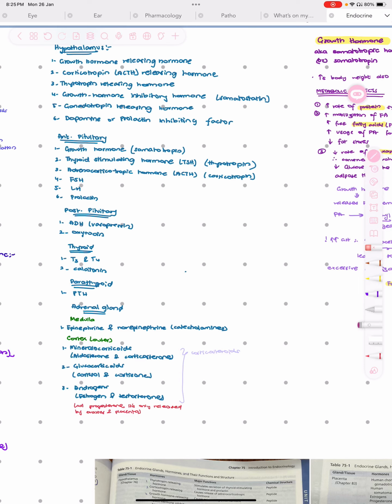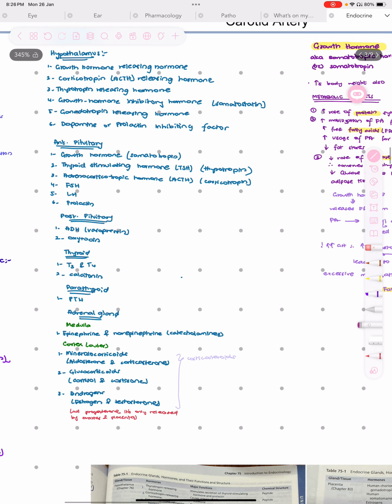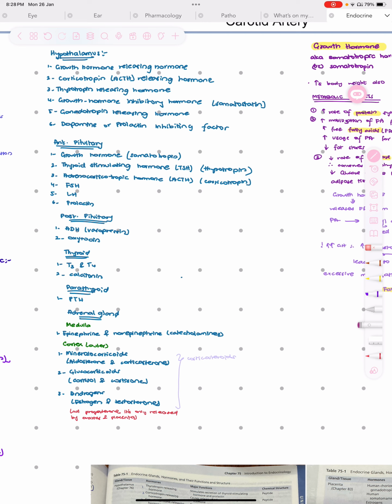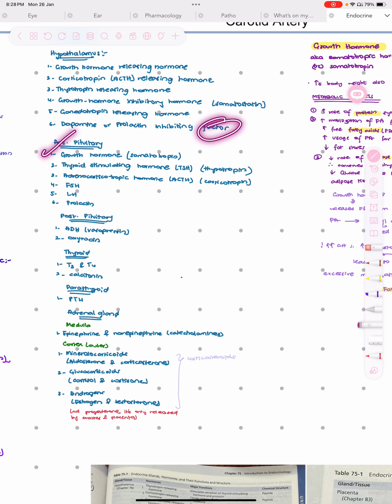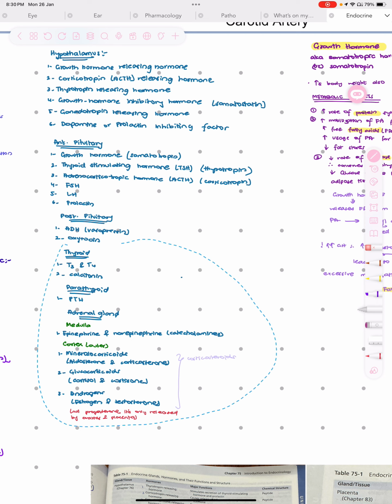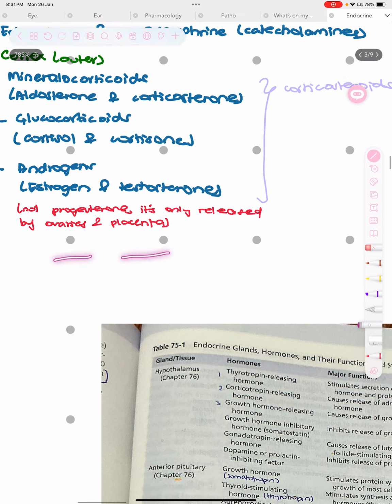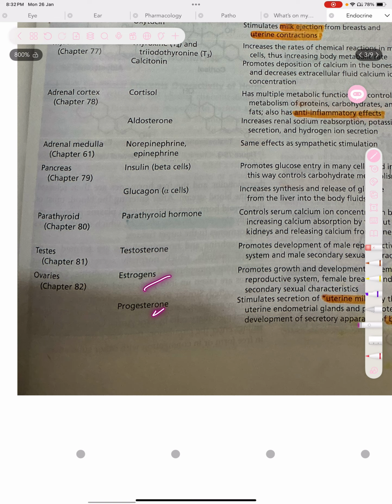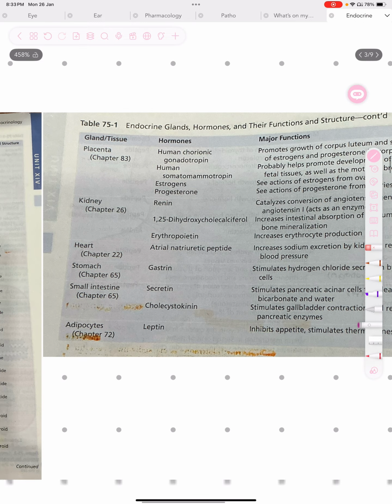Hormones general overview